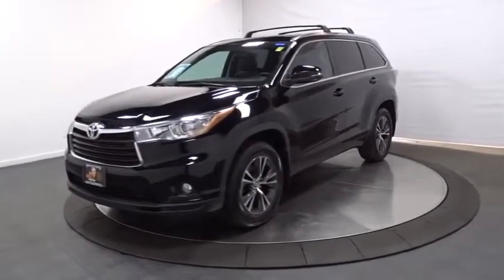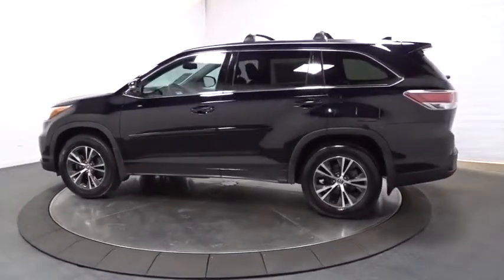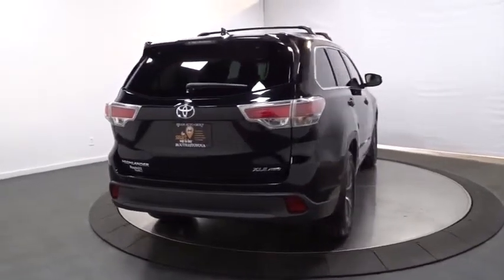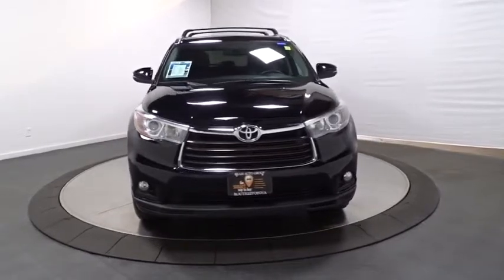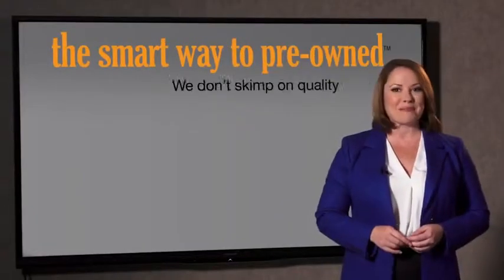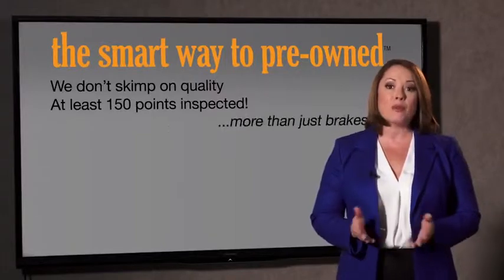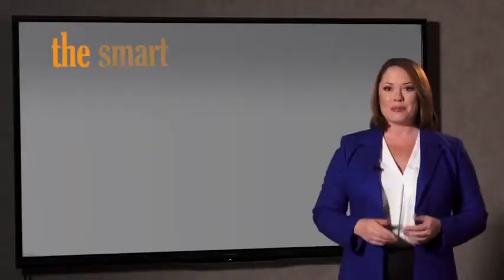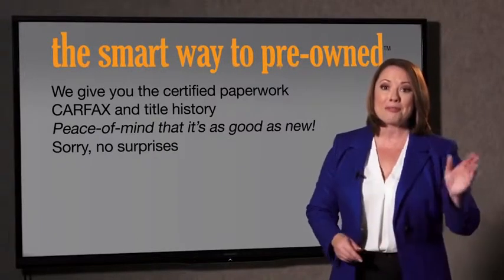2016 Toyota Highlander Hillside, Newark, Union, Elizabeth, Springfield, NJ T6688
Black  2016 Toyota Highlander available in Hillside, New Jersey at Route 22 Toyota. Servicing the Newark, Union, Elizabeth, Springfield, NJ area.

Check out this gently-used 2016 Toyota Highlander we recently got in. * * * * * TOYOTA CERTIFIED * * * * * FULLY LOADED!!! NAVIGATION!!! SUNROOF!!! 7 PASSENGER LEATHER SEATING!!! ALL WHEEL DRIVE! ONE OWNER, BACK-UP CAMERA, BLUETOOTH, MP3 Player, KEYLESS ENTRY Thanks to an extensive used-car warranty, every Toyota Certified Pre-Owned Vehicle comes with peace of mind. It covers major engine and transmission components, except for standard maintenance items, body glass and interior. Toyota will repair or replace any covered part that is defective in material or workmanship under normal use. The Toyota Certified Pre-Owned Vehicle Limited Warranty extends the powertrain coverage to 7 years*/100,000 total odometer miles (whichever occurs first). The Smart Way To Buy! Are you tired of hidden fees and bogus rates ruining your search process? Now there's a way to avoid all of the nonsense. Introducing the smart way to buy from Route 22 Auto's. The advantages of the smart way to buy are endless. There is no pressure throughout your search. You can finally feel at ease when purchasing a car. Since there are no hidden fees, there are no surprises or gimmicks revealed when you finally make a decision. Route 22 Autos salespeople are direct and value your time, so there is no back and forth or confusion. They know it's necessary for you to feel comfortable during the buying process and want to be trusted. The smart way to buy is smart for a reason. The team at Route 22 Auto's does Internet research every day to discover the right price for you. They make sure to look at competitors' pricing and numbers from industry experts so you can feel confident that you're getting the best offer possible. The main factors that contribute to your final cost are market value, product availability, days' supply in the market and the product age, color and equipment. It's easy to feel secure with the smart way to buy How to protect your purchase? CARFAX BuyBack Guarantee got you covered. This SUV is a superb example of what a tough, work focused vehicle should be. Exceptional towing, acceleration and torque will help you get the job done. Navigate through all the icky weather with ease in this AWD-equipped Toyota Highlander, and even get non-stop traction for your non-stop lifestyle! In addition to the amazing traction control, you may even qualify for an insurance reduction with this AWD vehicle. Low, low mileage coupled with an exacting maintenance program make this vehicle a rare find. More information about the 2016 Toyota Highlander: The Toyota Highlander is a mid-sized near-luxury crossover competing in a crowded segment where just about every major auto manufacturer has a hat in the ring. What makes the Highlander successful is its blend of technology, convenience and Toyota durability at the right price. With plenty of standard features, plus a bevy of options, all wrapped in an attractive package, the Highlander stands out in a crowded field. Strengths of this model include Roomy, good ground clearance, stylish and technology-filled interior, sleek exterior styling, available hybrid power and all-wheel drive
Window Grid Diversity Antenna,Radio w/Seek-Scan, Clock, Speed Compensated Volume Control and Steering Wheel Controls,Body-Colored Rear Bumper w/Black Rub Strip/Fascia Accent,Wheels w/Gray Accents,Tires: P245/60R18 105S AS,Variable Intermittent Wipers w/Heated Wiper Park,Deep Tinted Glass,Lip Spoiler,Fully Galvanized Steel Panels,Splash Guards,Wheels: 18 Split 5-Spoke Machined-Face Alloy -inc: gunmetal grey finish and black center caps,Body-Colored Front Bumper,Black Grille w/Chrome Surround,Steel Spare Wheel,Body-Colored Power Heated Side Mirrors w/Manual Folding and Turn Signal Indicator,Body-Colored Door Handles,Clearcoat Paint,Front Fog Lamps,Power Liftgate Rear Cargo Access,Tailgate/Rear Door Lock Included w/Power Door Locks,Express Open/Close Sliding And Tilting Glass 1st Row Sunroof w/Sunshade,Black Wheel Well Trim,Chrome Side Windows Trim,Roof Rack Rails Only,Fully Automatic Projector Beam Halogen Daytime Running Headlamps w/Delay-Off,Compact Spare Tire Stored Underbody w/Crankdown,Flip-Up Rear Window w/Fixed Interval Wiper and Defroster,Dual Zone Front Automatic Air Conditioning,Full Floor Console w/Covered Storage, Mini Overhead Console w/Storage, Conversation Mirror, 3 12V DC Power Outlets and 1 AC Power Outlet,Cargo Space Lights,Power Door Locks w/Autolock Feature,Day-Night Auto-Dimming Rearview Mirror,Fade-To-Off Interior